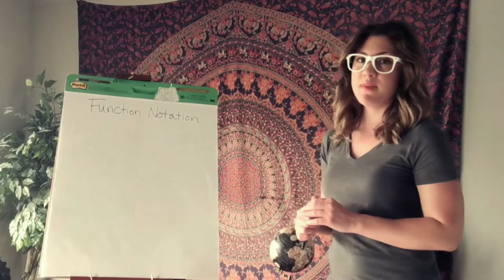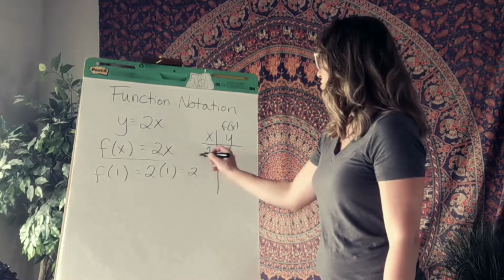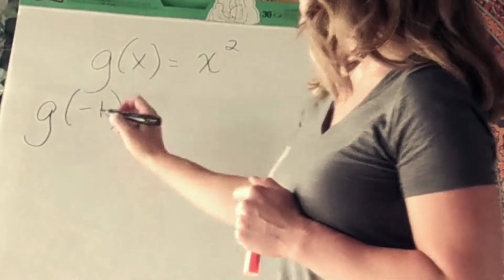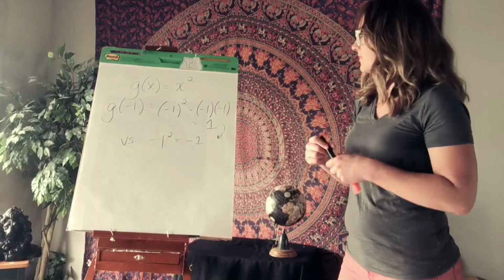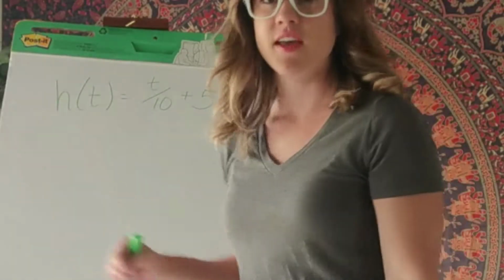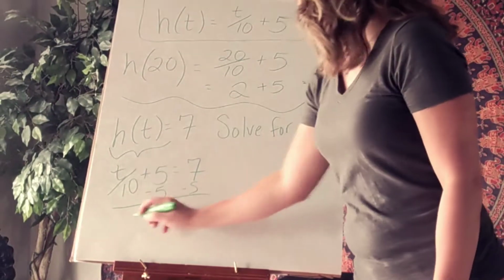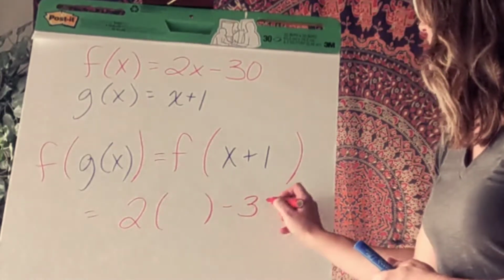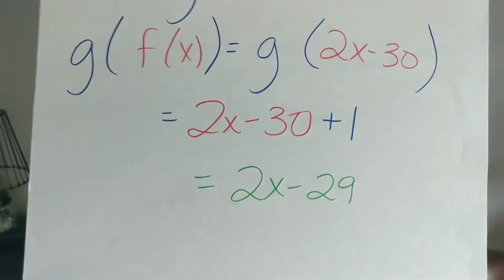Function Notation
What is function notation and how is it used?  Miss V shows examples evaluating functions at specific values, solving for x given the value of the output, and evaluating one function at another function.

To find out more about energizing your math studies, check out